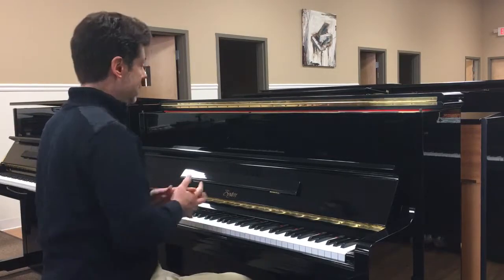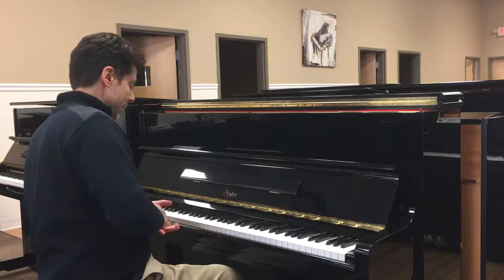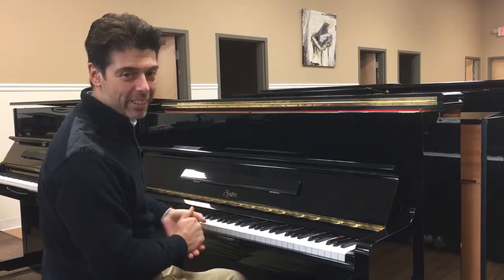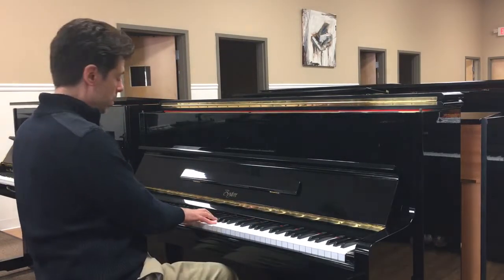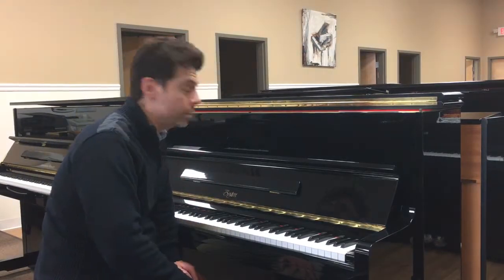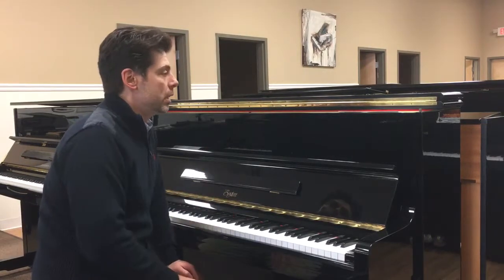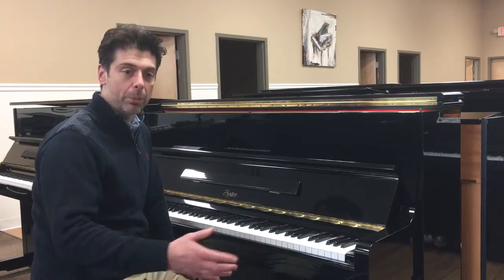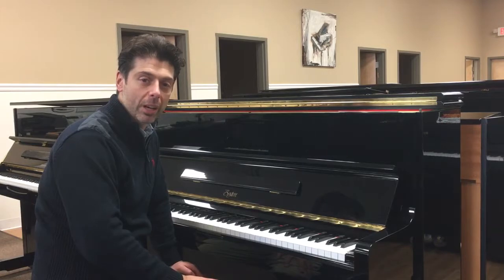Boston “by Steinway”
Inexpensive upright pianos. Great intermediate piano for sale by Steinway.